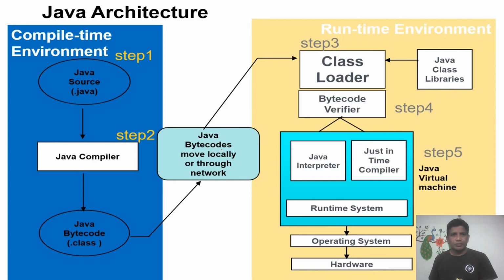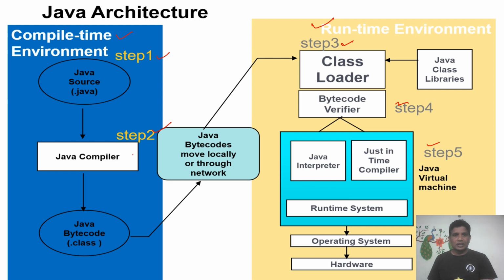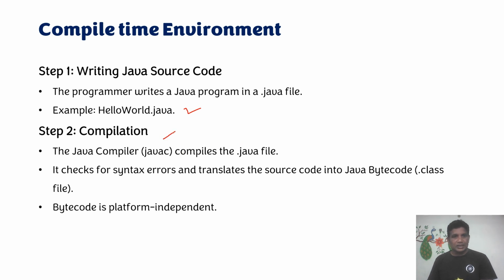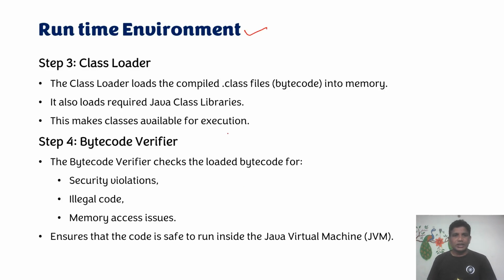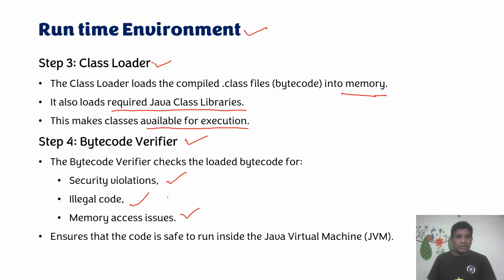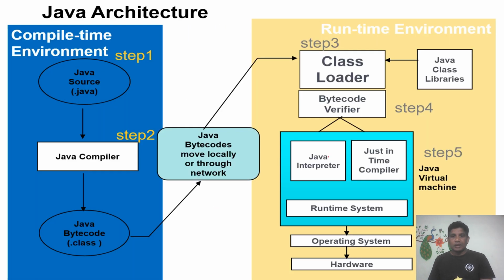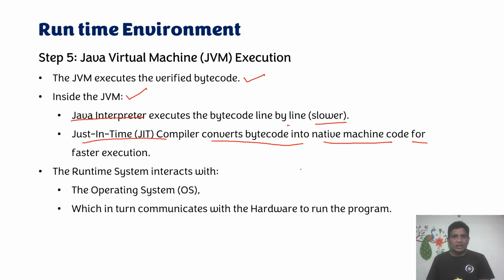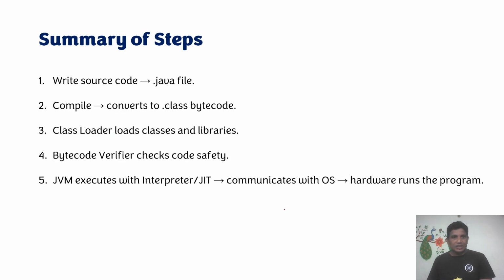Java Architecture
Java Architecture or Architecture of Java